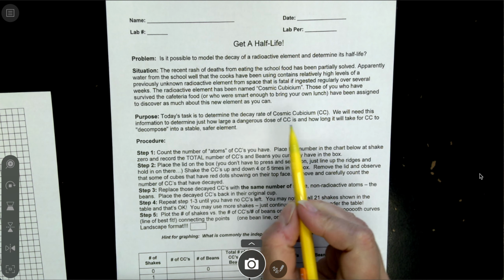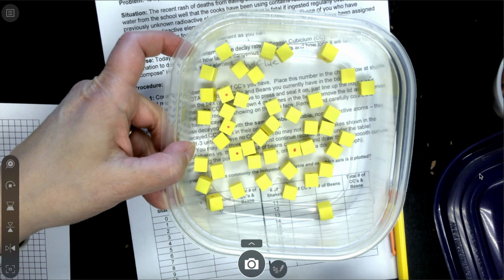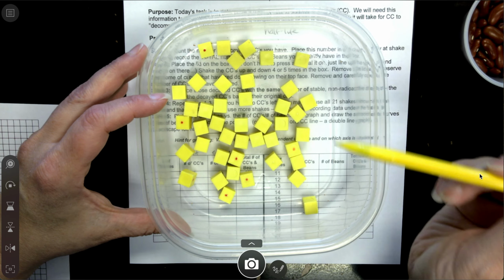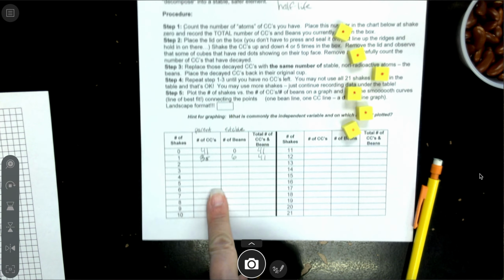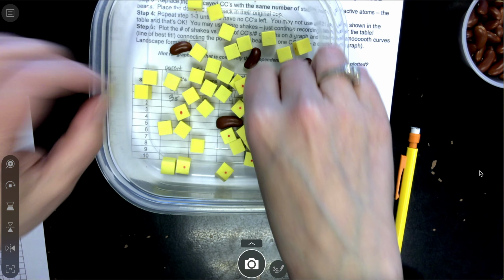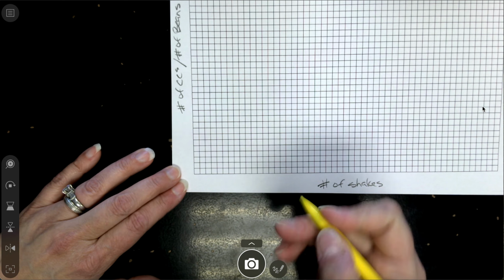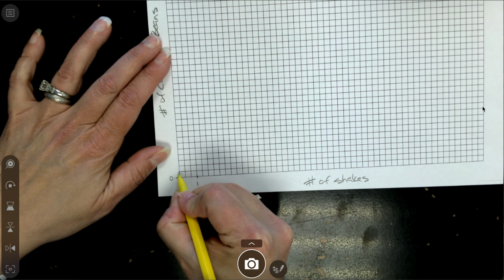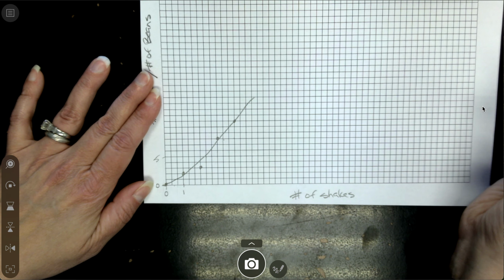Half Life Lab Lesson